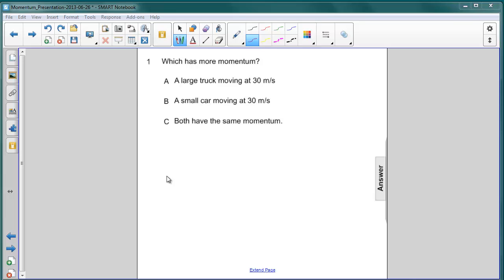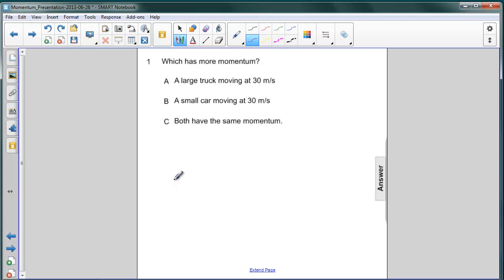Momentum - Defined - Q01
Which has more momentum?

A) A large truck moving at 30 m-s
B) A small car moving at 30 m-s
C) Both have the same momentum